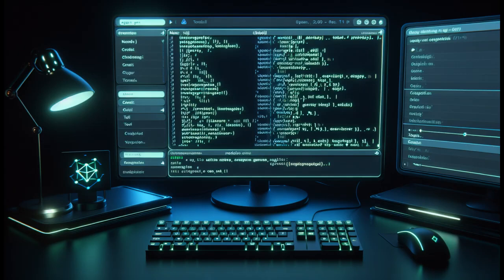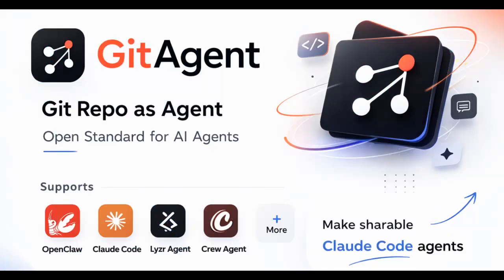1 YAML File Turns Any Git Repo Into an AI Agent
1 YAML File Turns Any Git Repo Into an AI Agent